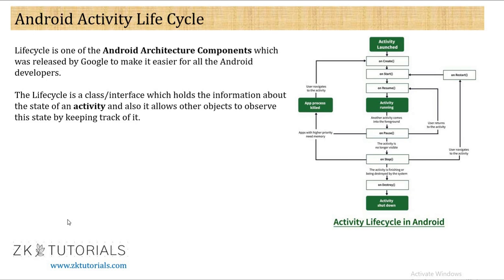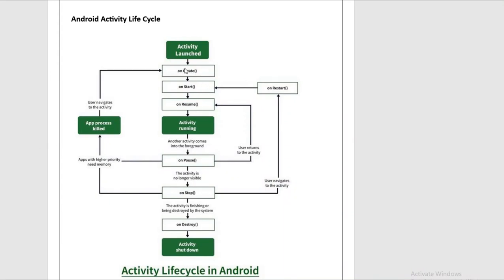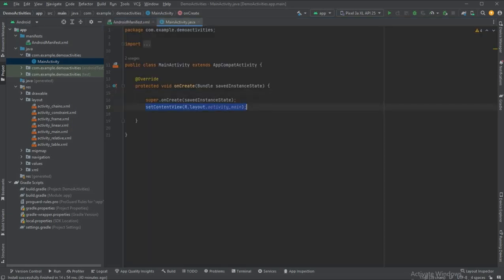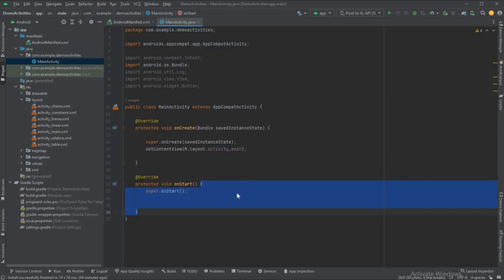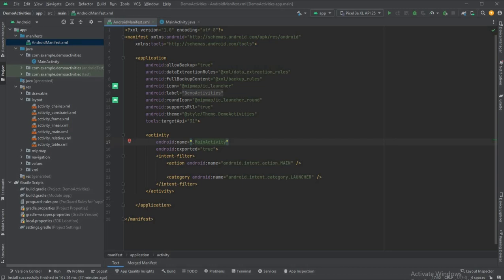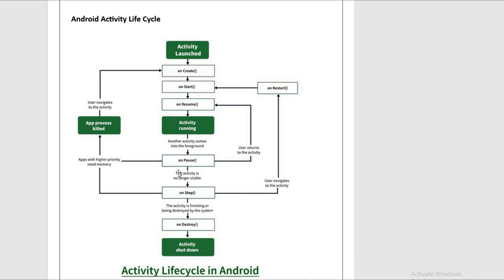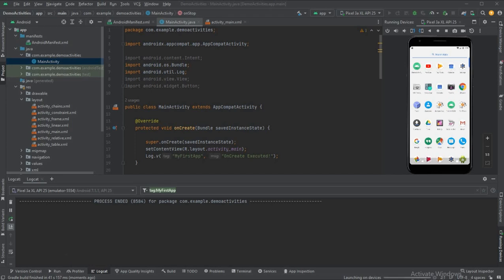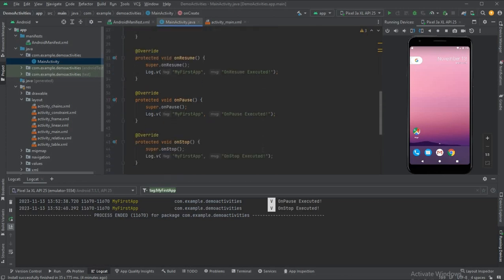3.1 Android Activity Life Cycle Part 1 | Android App Development For Beginners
3.1 Android Activity Life Cycle Part 1 | Android App Development For Beginners